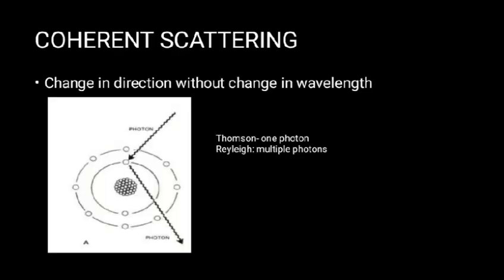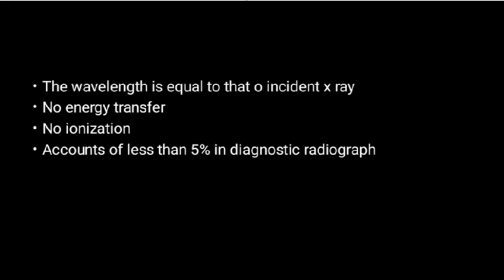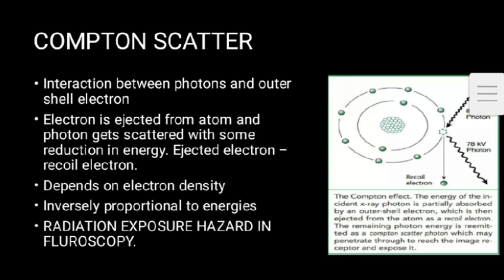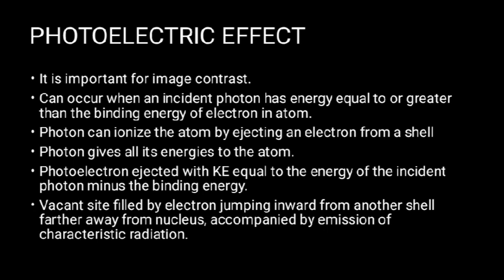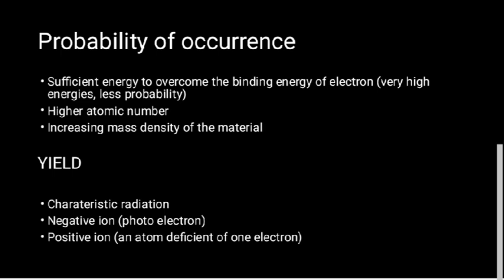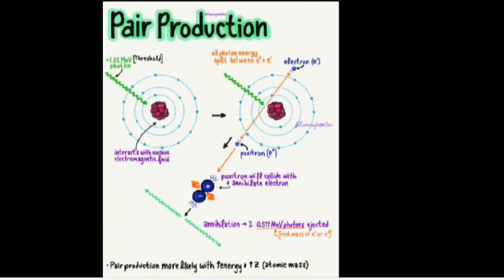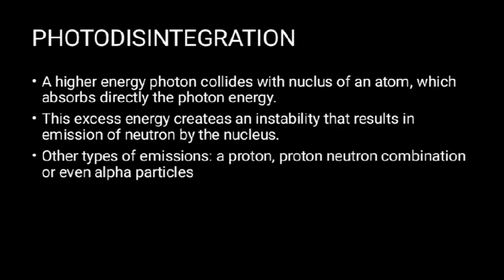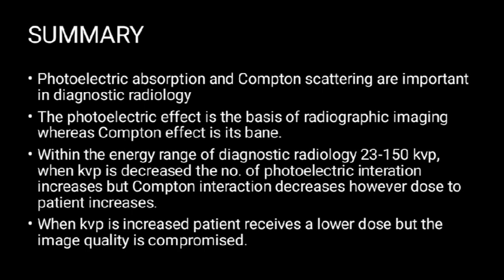UNDERSTANDING HOW X-RAYS INTERACT WITH MATTER.